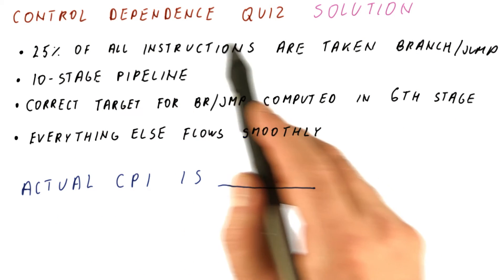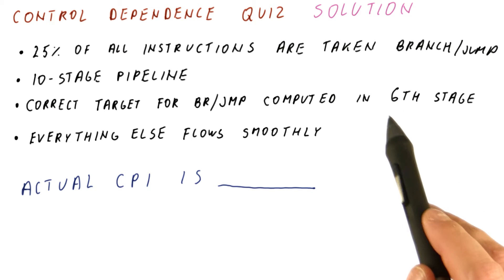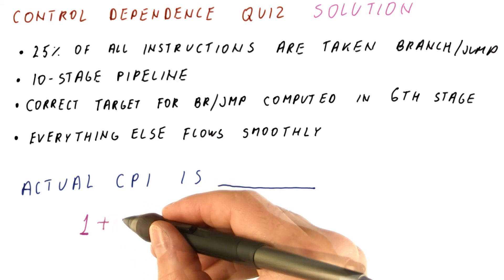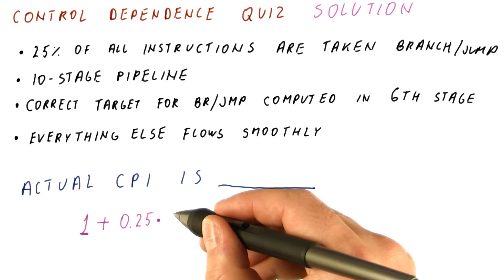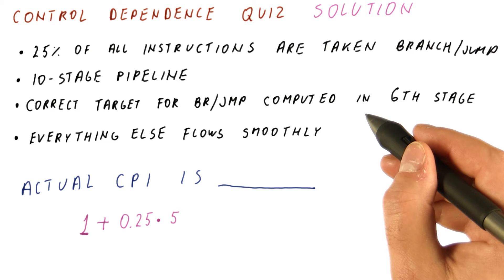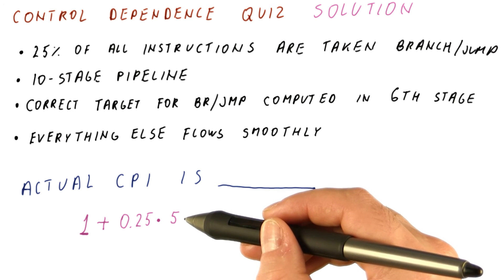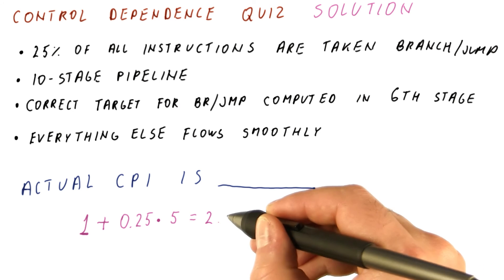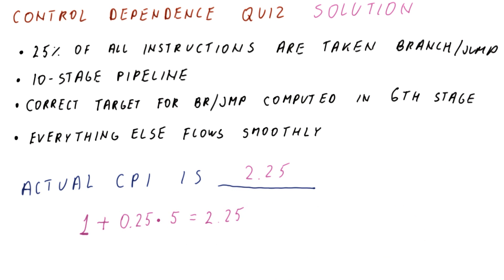Control Dependence Quiz Solution - Georgia Tech - HPCA: Part 1